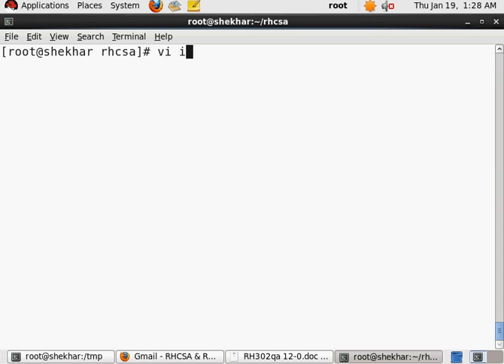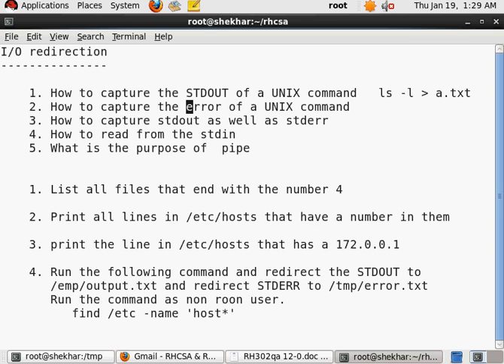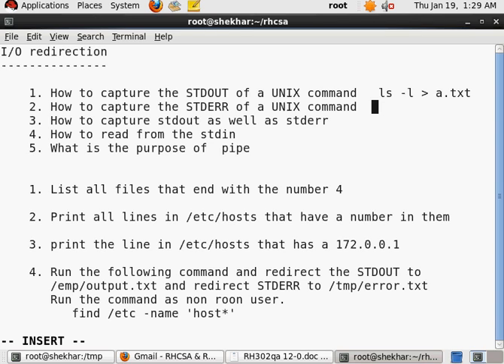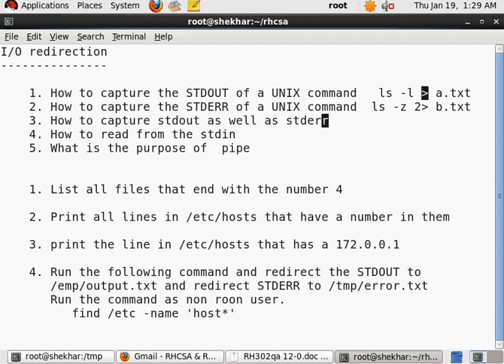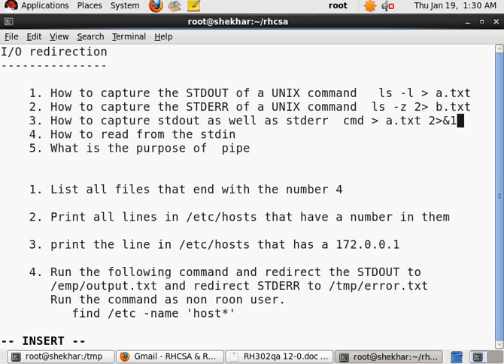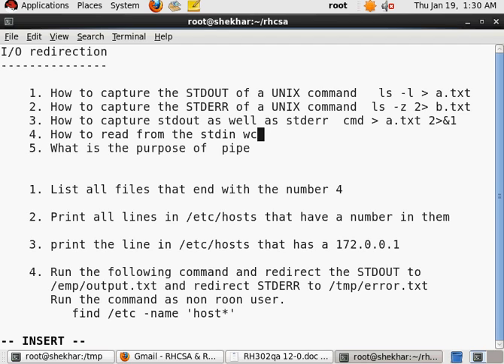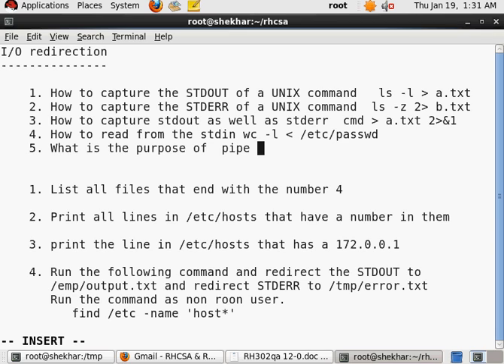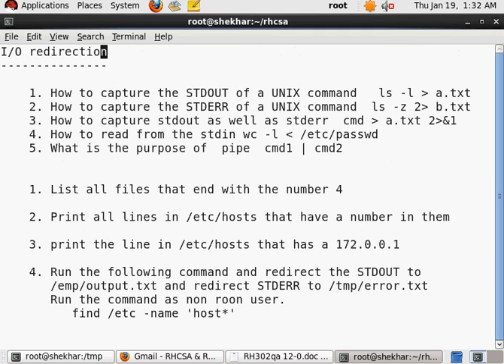rhcsa_17_io_redirection_001